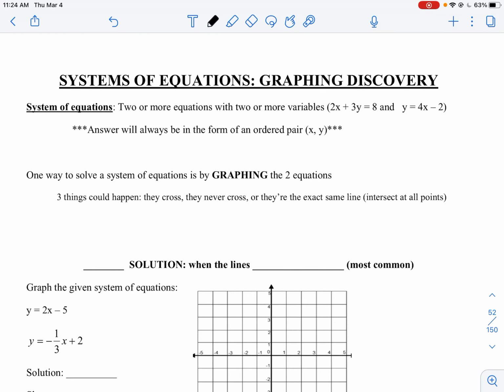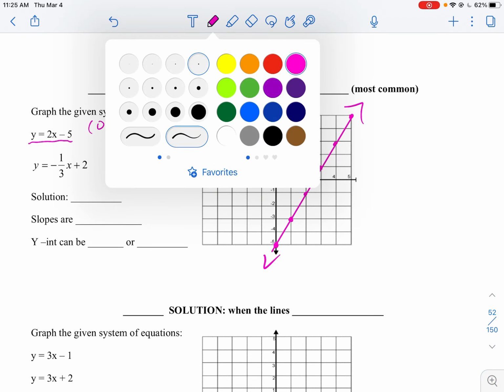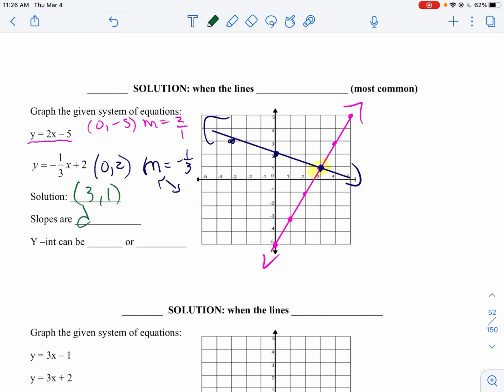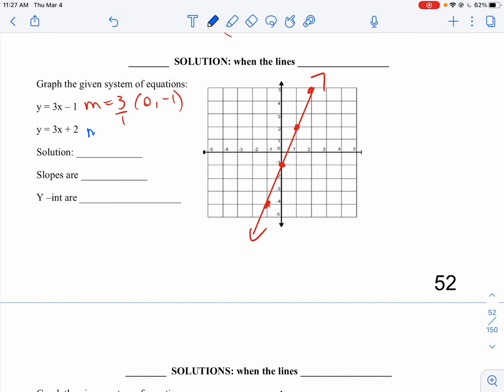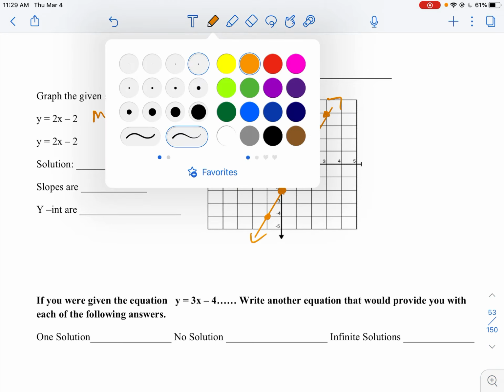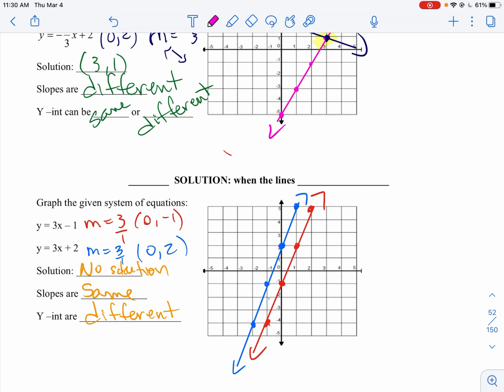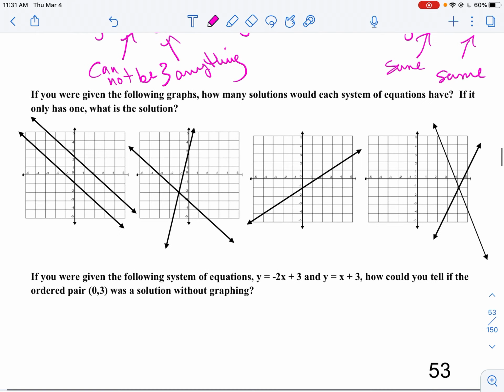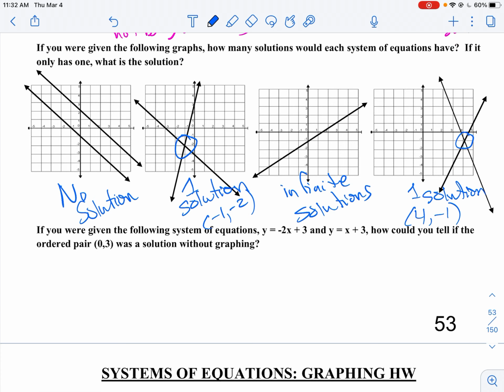System of Equations Graphing Discovery Special Cases